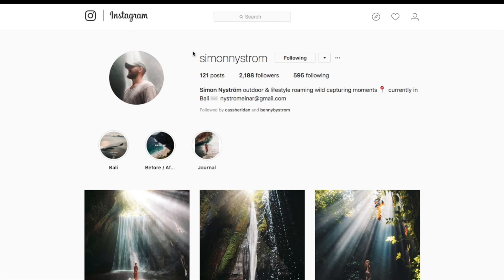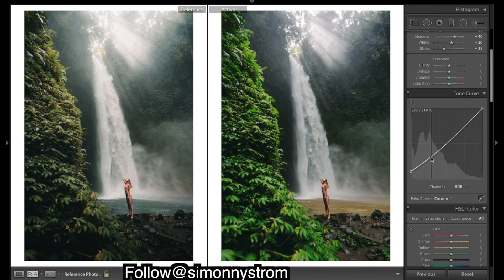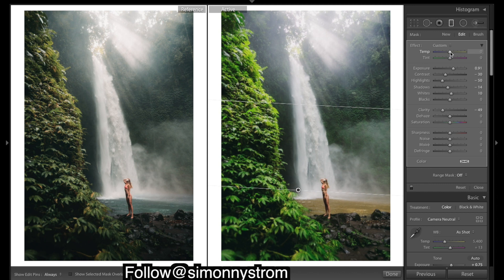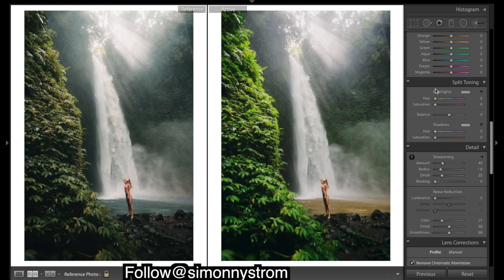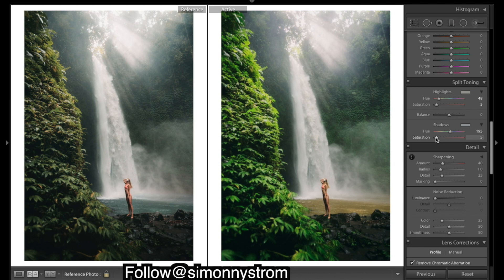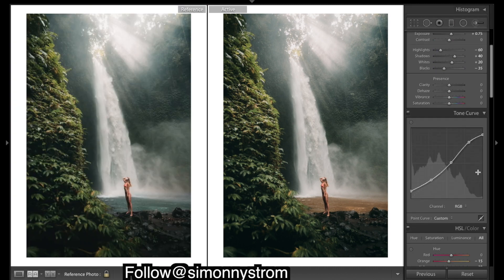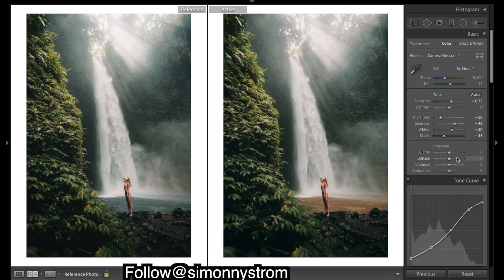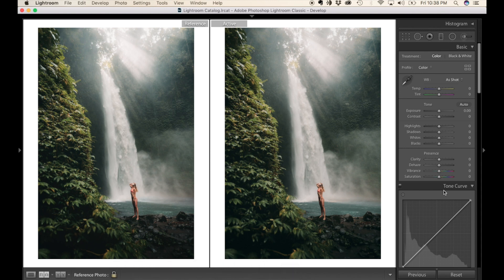How to Edit Like @simonnystrom Instagram Lightroom Editing Tutorial Landscape Travel Photo Edit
How to Edit like @simonnystrom Lightroom Editing Tutorial For Instagram. In this Lightroom tutorial, I show you how to edit creamy landscapes.

Presets!

Luts!